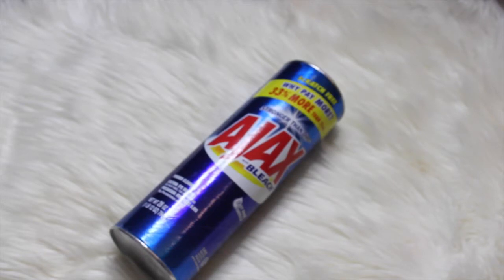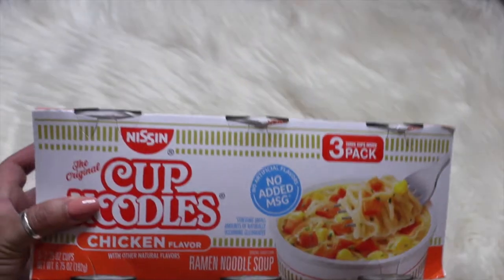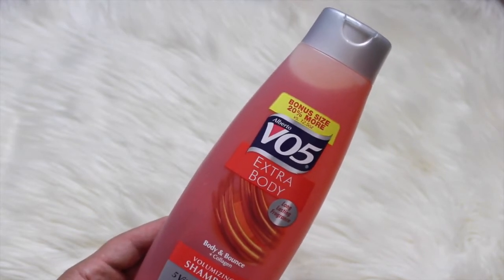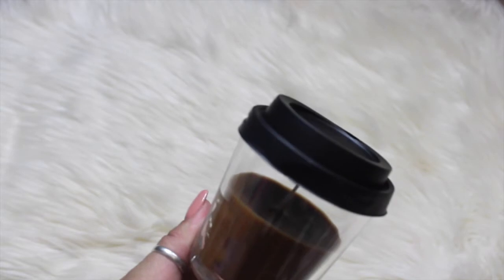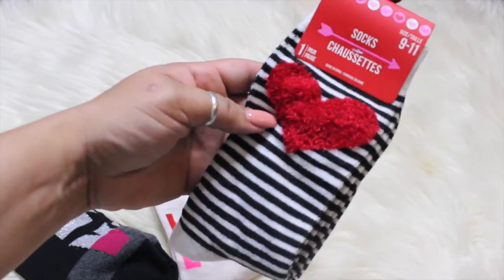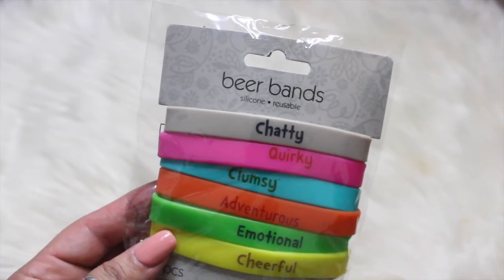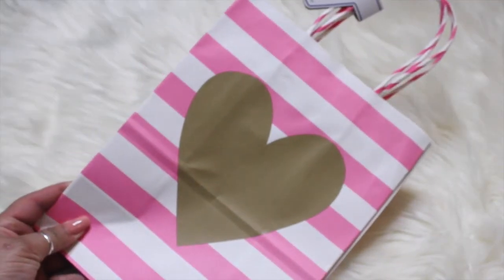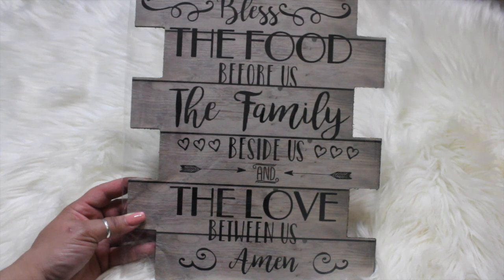Dollar Tree Haul/2018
Thank you guys for supporting my channel.  XOXO